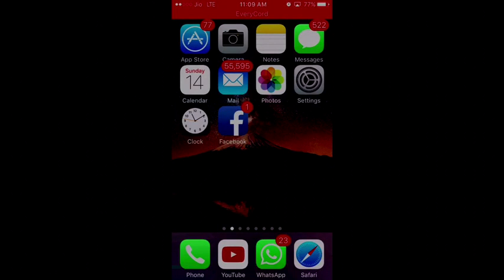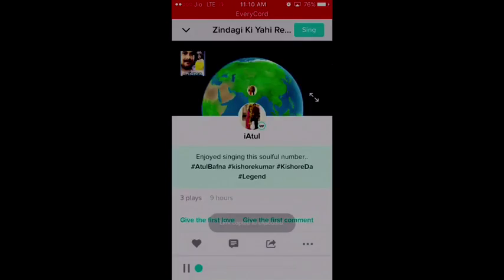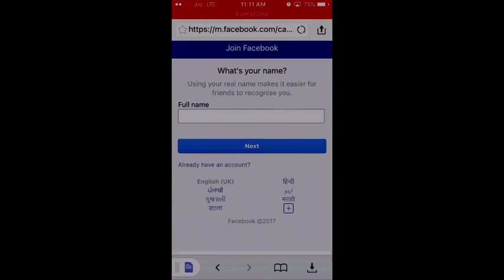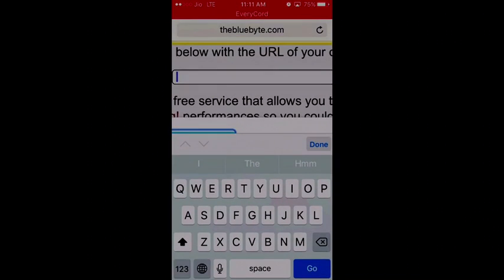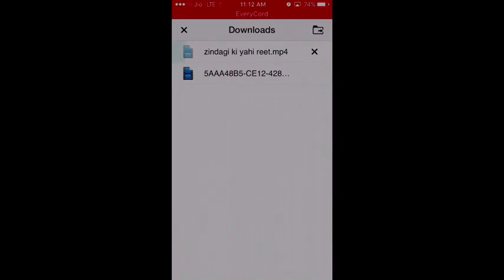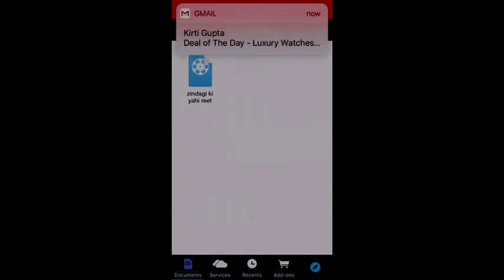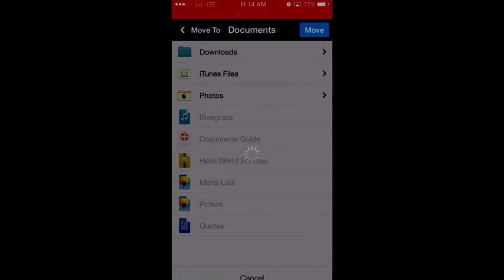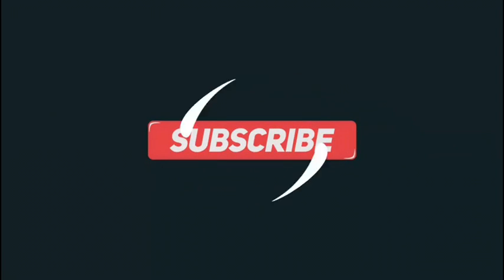Directly Download Smule Sing Recordings to your iPhone - 3 Minute Tutorial / How to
App : Documents by Readdle
Method : Check Video !

🚨 ATTENTION : 🚨

The site is now redirecting to popups endlessly even from Safari so refer to the below video for the latest Late 2019 100% Working Trick :-